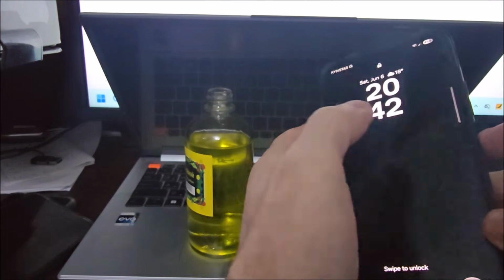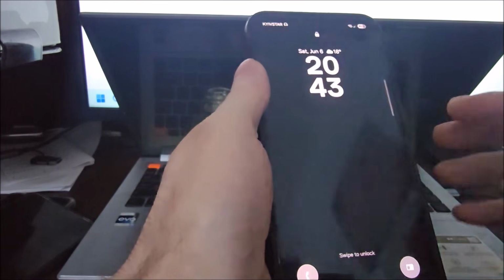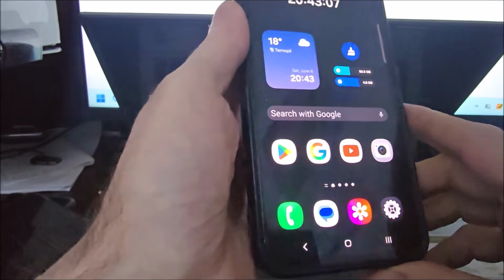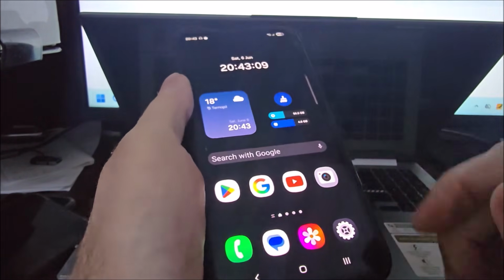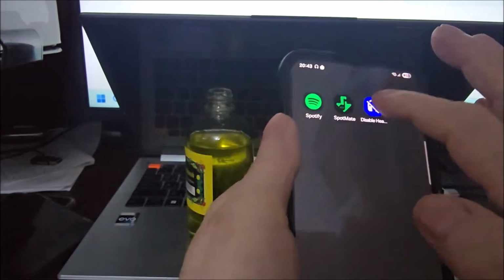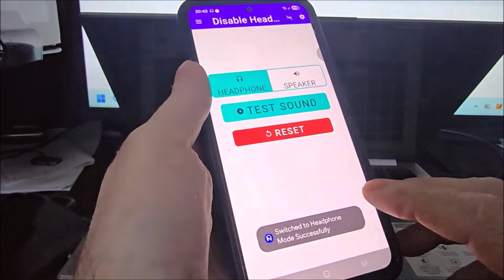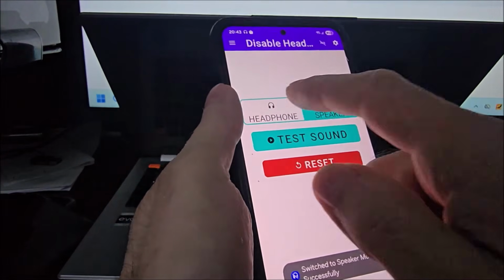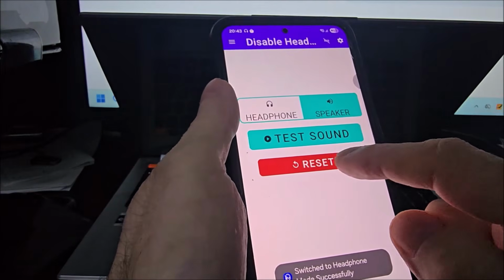🎧 How to remove headphone mode in Samsung F14 | Samsung F14 headphone mode solution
Did your Samsung F14 suddenly stop playing sound through the speaker, and now you see a headphone symbol on the screen? Before taking your phone to a repair shop, try the method shown in this video. This problem can sometimes appear because the phone gets stuck in headphone mode. Follow each step carefully, and by the end, your normal speaker audio should be working again and the headphone symbol should be gone.